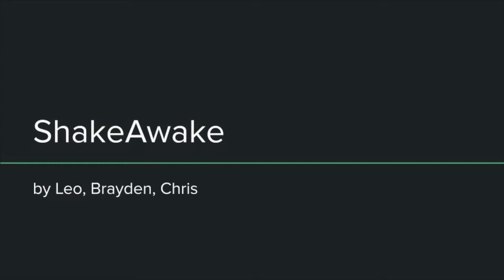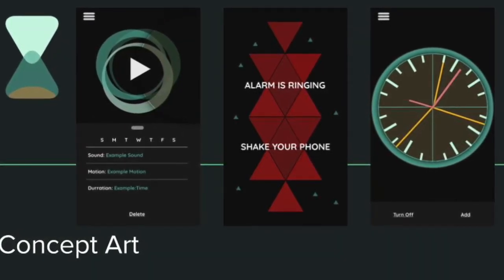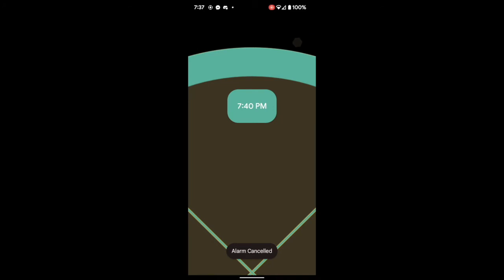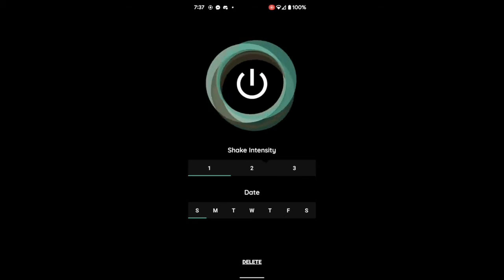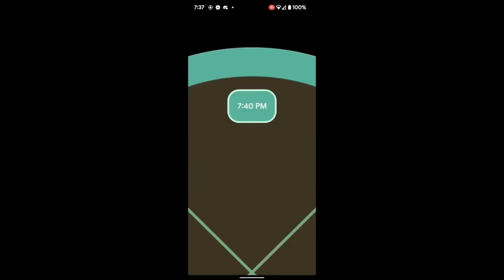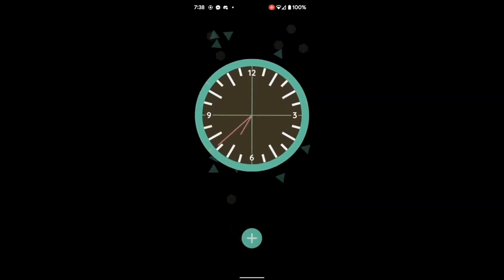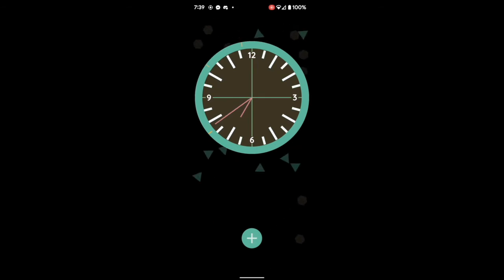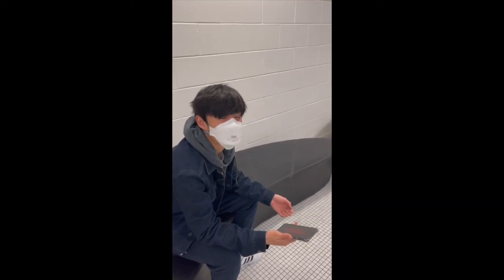ShakeAwake BolierMake 2022 (made in 36 hrs)